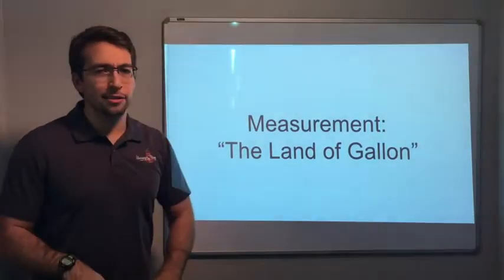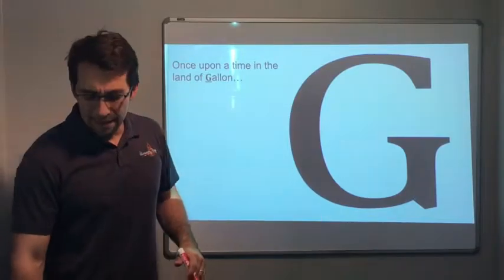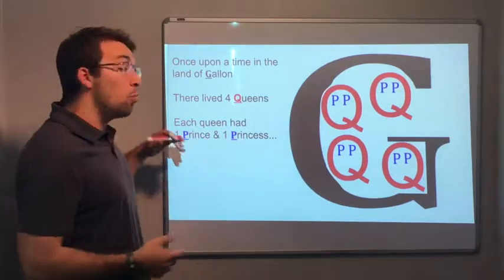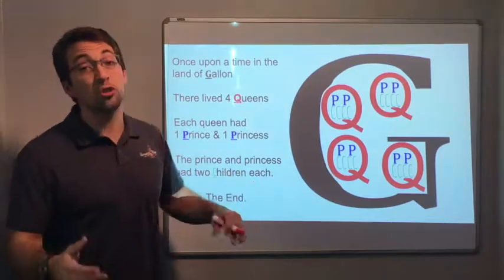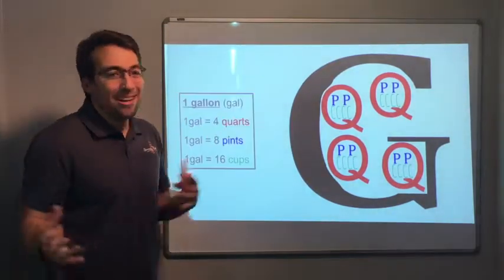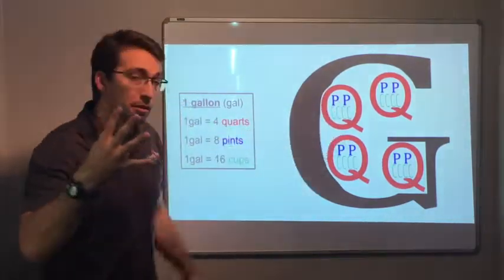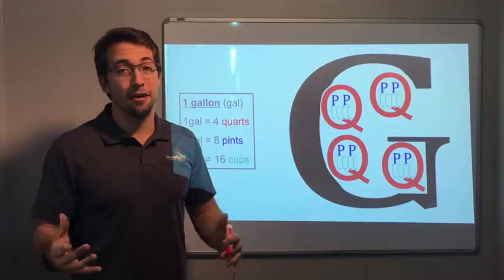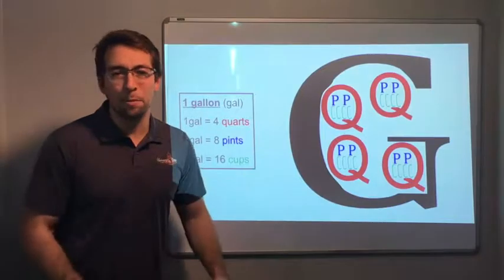Measurement - "The Land of Gallon"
Hear a story that will help you learn how many cups, pints, and quarts are in a Gallon.